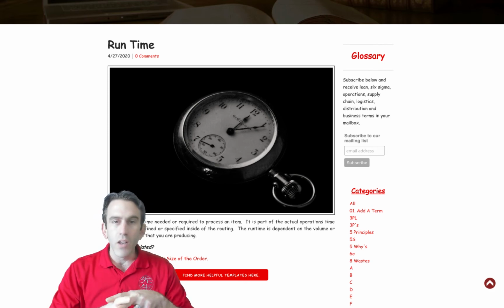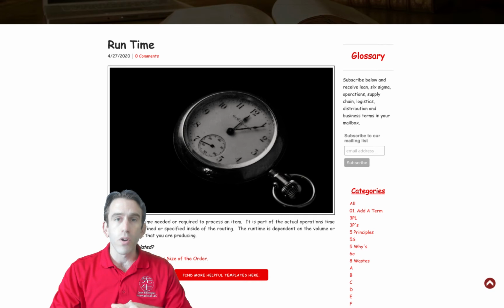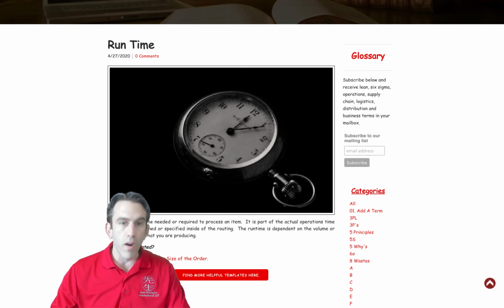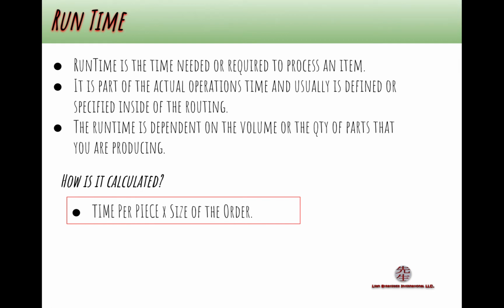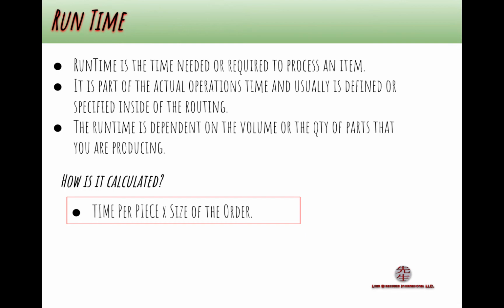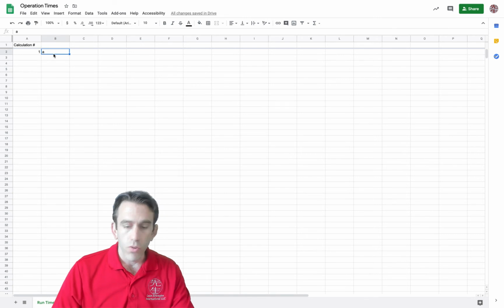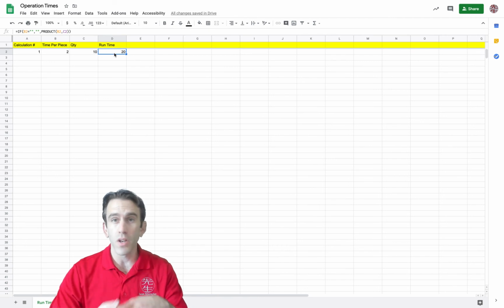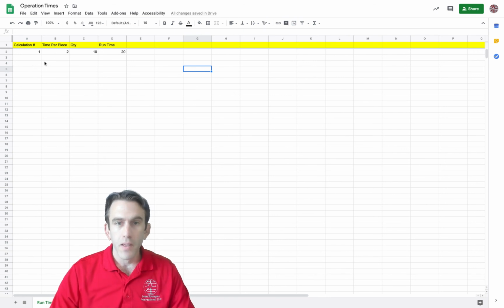Run Time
Learn what RunTime is and How to Calculate it on Lean Strategies International LLC.